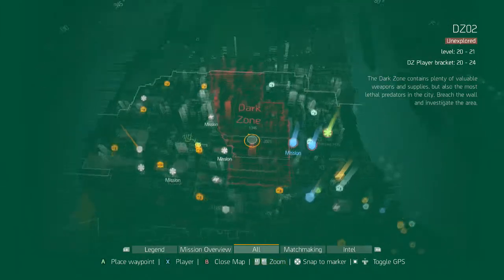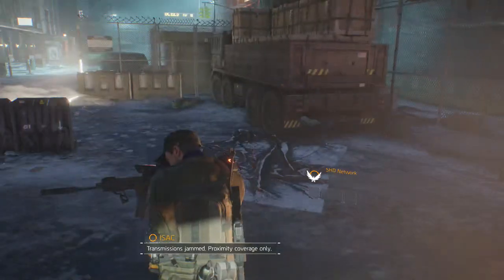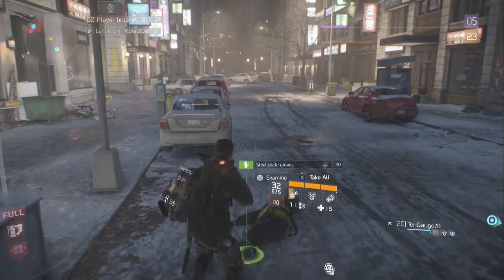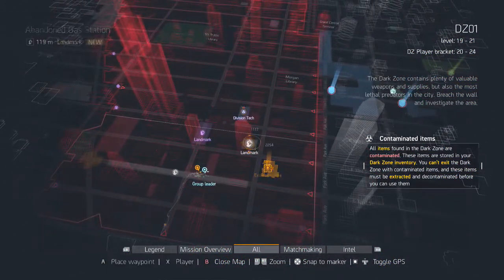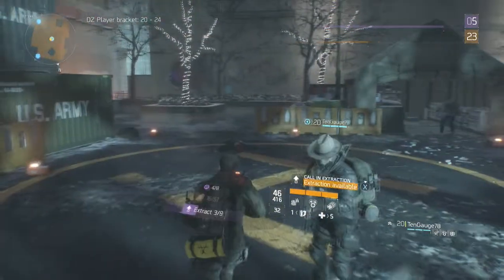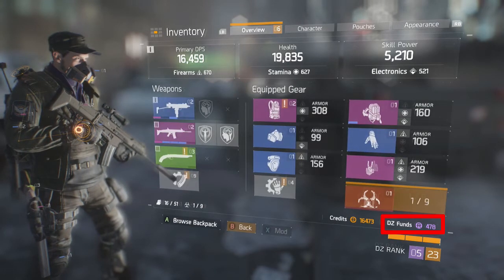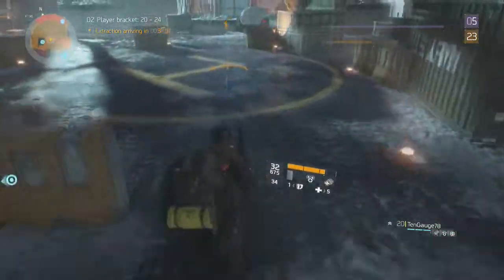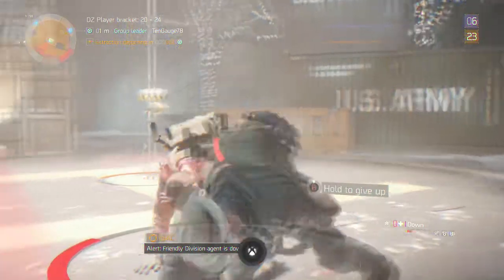The Division - First Time In The Dark Zone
I make my way into the Dark Zone for the very first time!

Tom Clancy’s The Division is a revolutionary next-gen experience that brings the RPG into a modern military setting for the first time. In the wake of a devastating pandemic that sweeps through New York City, basic services fail one by one, and without access to food or water, the city quickly descends into chaos. As an agent of The Division, you’ll specialize, modify, and level up your gear, weapons, and skills to take back New York on your own terms.

Seamless Multiplayer: The Dark Zone - Collaborate with other players, or attack and steal their loot.

A Living, Breathing World - Use the environment for strategic advantages to dominate fights and ambush your enemies.

Urban Jungle - Fight the Cleaners who wield flamethrowers, take on thugs who roam the city, and encounter enemy factions.

Gear Up and Customize Your Agent - Customize your agent and your backpack. Level up your weapons, gear, and skills.

Cutting-Edge Tech - Choose and upgrade your skills, and synergize with teammates to increase your chances of winning in combat.